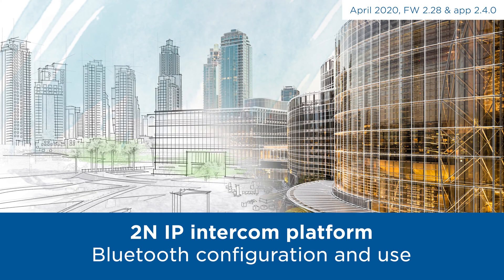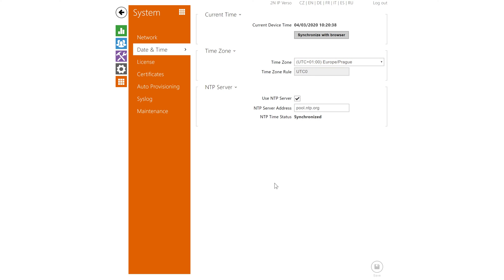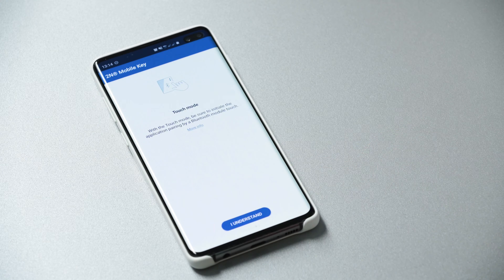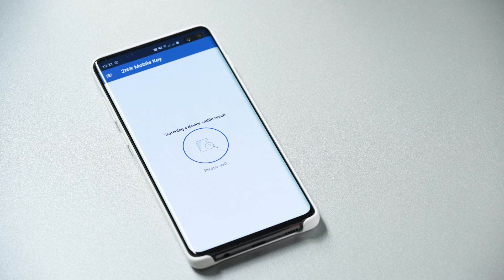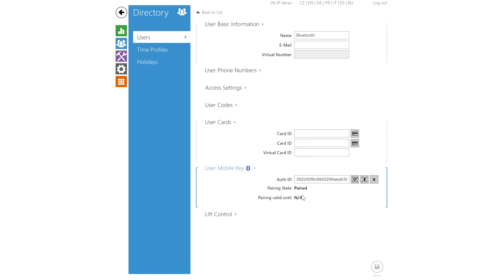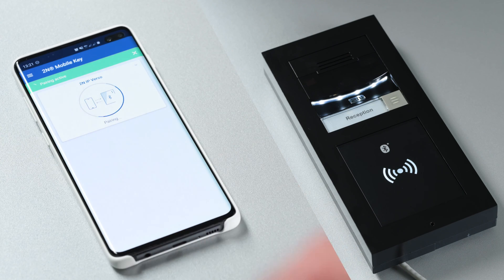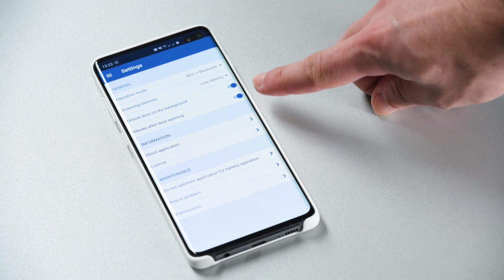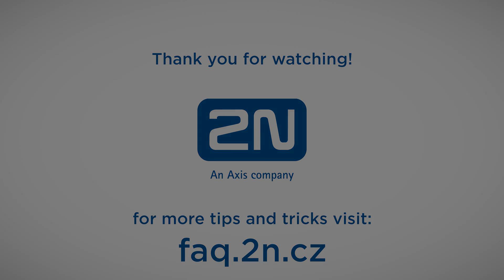Configuring Bluetooth and 2N Mobile Key with 2N Video Intercoms and Access Control Readers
Hello and welcome to this video tutorial showing how to set up and use Bluetooth on our IP intercom platform.
You'll need a Bluetooth compatible device such as 2N IP Verso or 2N Access Unit and a recent smartphone with 2N Mobile Key app installed.
To ensure maximum compatibility, use the latest FW and SW on all devices.
Let's begin by going to System-Date&Time and verifying that the intercom has the correct time and time zone settings.
Then go to Services-Mobile Key.
Here you can adjust the Bluetooth pairing PIN validity period.
With these things ready, let's go to Directory and create a new user.
Give them a name and save the changes.
Now install the 2N Mobile Key app from your phone's store as shown here.
Once the app is installed, you'll need to enable some permissions. If you have an android device and plan to use touch mode, we highly recommend turning off battery optimization to ensure the app doesn't get suspended by the phone's operating system. We're showing it in the Android version, but it's very similar to the current iOS one.
You should also ensure that location services is enabled for the app to work properly
Alright, now we can start the pairing procedure.
Here you can either click "pair via USB reader" if you have it or "pair via this device". We'll use this device in this example.
This will generate an authorization PIN. Save the PIN if you're not going to use it immediately. If you forget it, simply generate it again using the same button.
If the app is not already in pairing mode, just go to menu-Device.
From here you can view and remove previously paired devices as well as start the pairing by tapping Pair New Devices.
We've got two operation modes available, the first one is called tap in app.
While pairing is active in the app and the PIN still valid, simply approach the device with your phone, you should see the device now in the app. Tap it in the app and enter the PIN.
The pairing should be finished in a few seconds and you should see the Pairing State as Paired.
While in range, simply tap the paired device and it will activate the associated switch that you can select... here
You can also adjust the signal range of the Bluetooth module.
The other operation mode is called Touch mode.
Simply change it here.
Once this mode is turned on, there's a small difference in the pairing procedure.
To initiate pairing you first have to tap the device's Bluetooth module to make it visible in the app.
Then continue by entering the PIN you generated.
Again, you should see the phone as paired in Pairing State.
This mode works whilst the phone is locked or asleep, so you don't even have to take out your phone. Simply touch the Bluetooth module and it will authenticate with your phone if it's in range.
The 2N Mobile Key app has a few settings you can find in the menu.
Probably the most important one to change is the app's Operation Mode.
If you're only going to use Bluetooth, you can turn off NFC – please note that it's only available in the Android version.
We recommend leaving the rest at its default values to ensure maximum reliability.
At the bottom you can find maintenance options to help you solve any issues you might encounter.
One new feature we've recently added is a tap in app widget meaning you can open the door from your homescreen.
Just add it to your homescreen and select the intercom you'd like to trigger with it.
Tap it and it will open for you.